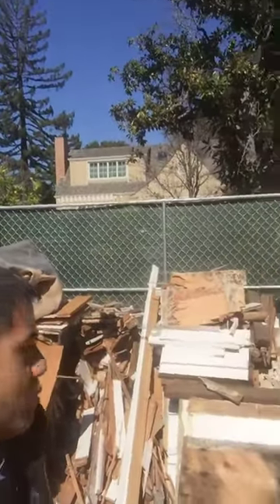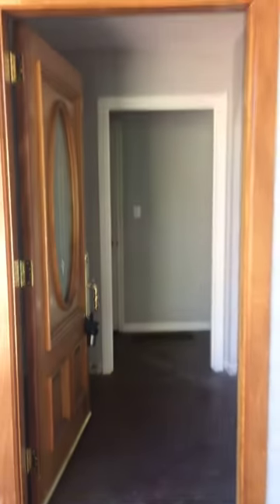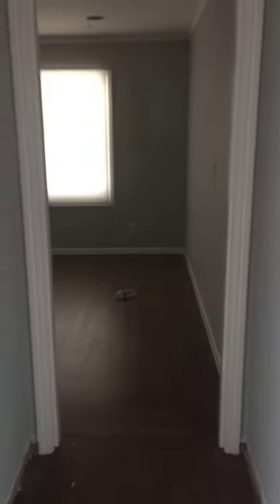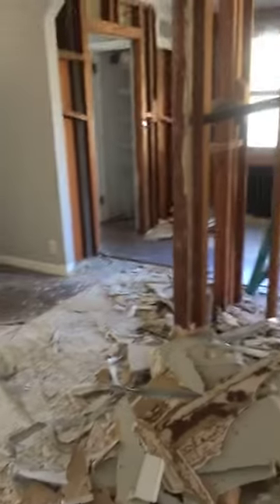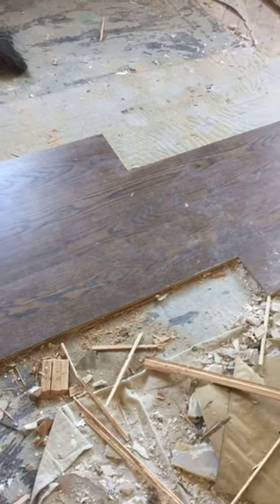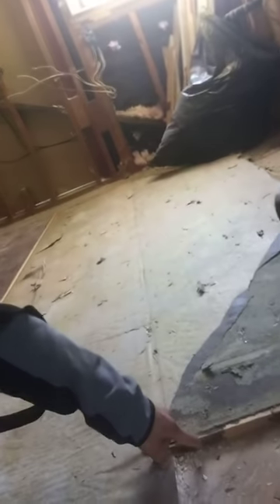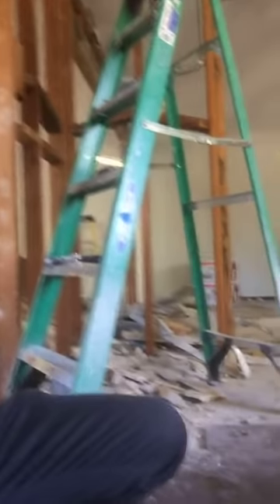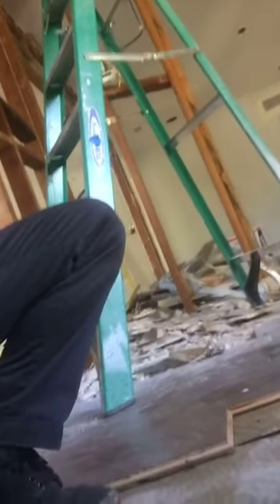Week 1 - Palo Alto Whole House Remodel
Week 1: Demolition

We started with demolition. On Friday, asbestos ducting was remediated.

Keep Demolition Debris organized
Dumpster Arrives
Fencing
Remove of flooring in the kitchen
Demo of Bathrooms 1 - Plumbing and design changes
Asbestos removal of
Kitchen opening up kitchen
Master Bath/bedroom conversion to Master suite
Hardwood floor situation. Uneven service